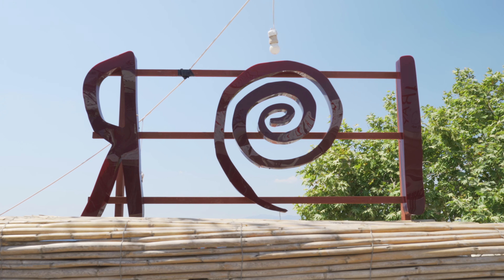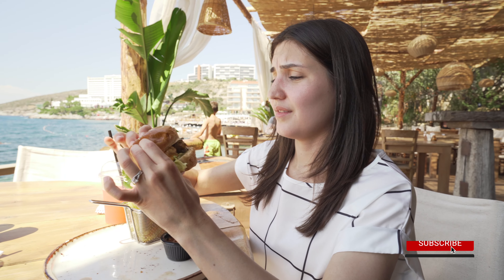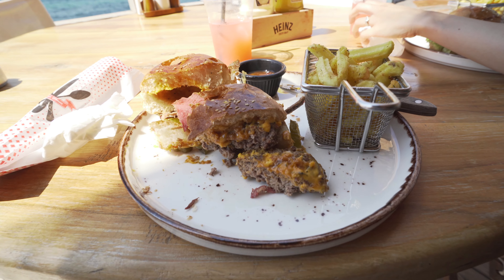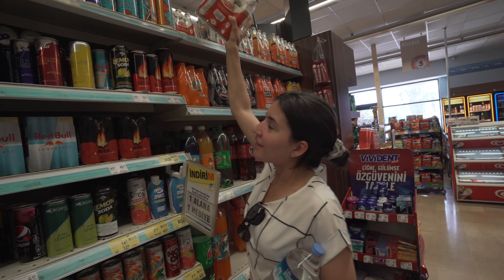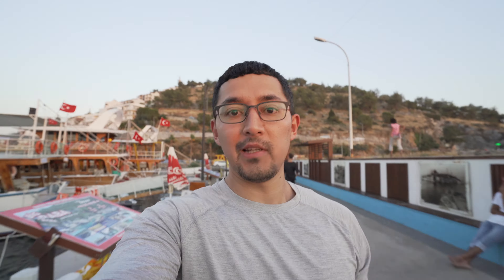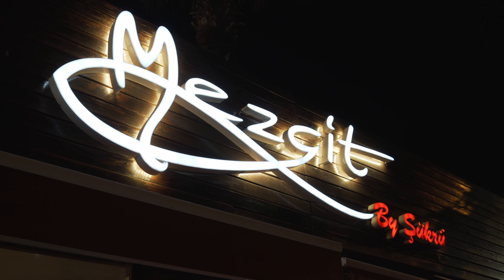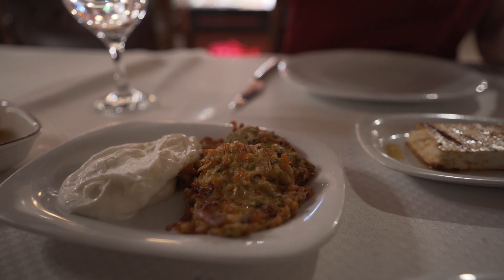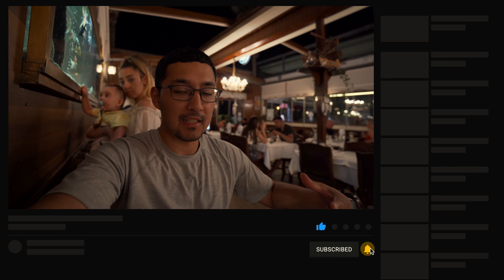KUSADASI: Turkey’s Bird Island?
We started this travel vlog to highlight frugal, fun and easy ways to travel. We like to see REAL numbers, which is why we put an emphasis on costs and travel hacking. This series includes our long road trips, unique hotel search, and so much more in Turkey!

📹 Vlog 56 | Kuşadası, Turkey

0:00 Intro
0:13 Rei Beach
2:46 Kuşadası Castle
5:04 Shrimp Mantı

○ THE LEGENDARY CITY OF TROY: Visiting the Trojan Horse, Troy Museum, and the ancient city ruins!
○ STAYING AT A LUXURY FIVE-STAR HOTEL IN ISTANBUL FOR FREE: Our stay at the Park Hyatt Istanbul